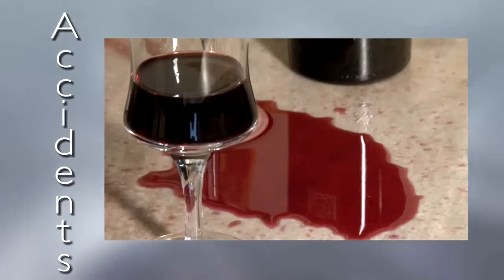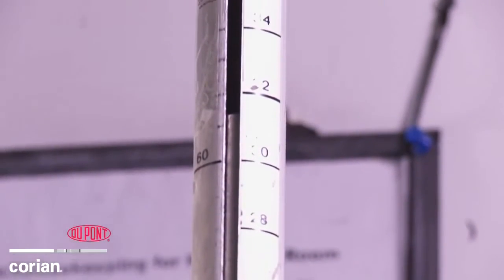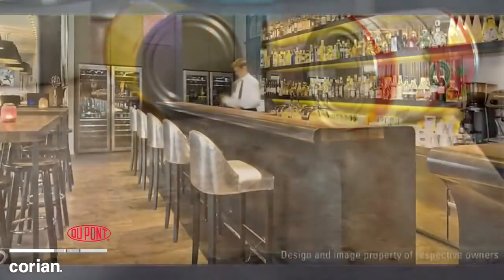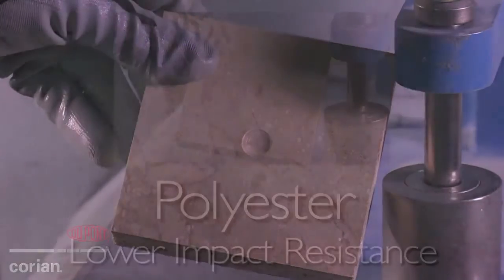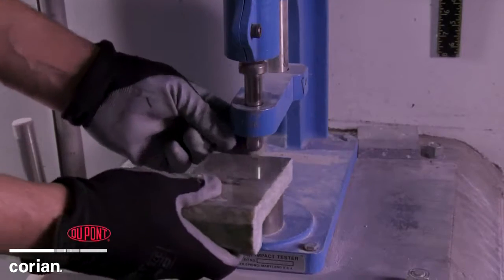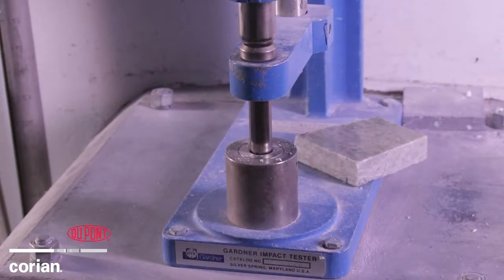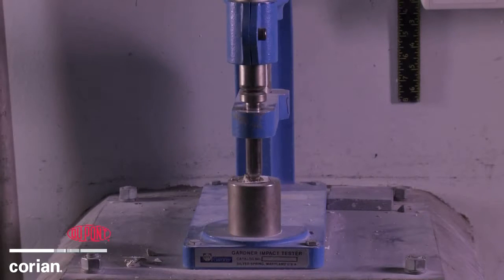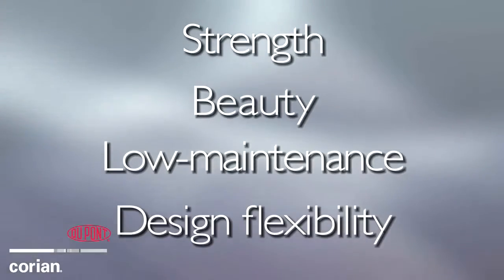Gardner Impact Test and DuPont™ Corian®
Accidents happen...one of the most common is dropping things from above. From soup cans, to pots, to frozen items. Your surface needs to be strong! The following test shows sample materials impact resistance levels, let's see how they measure up! Learn more about what choosing DuPont™ Corian® solid surface material does for you.